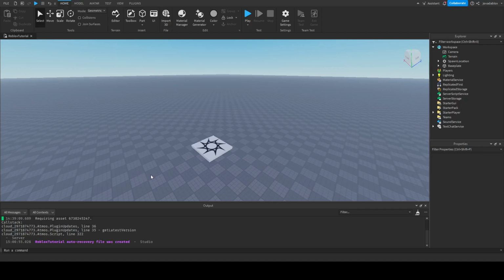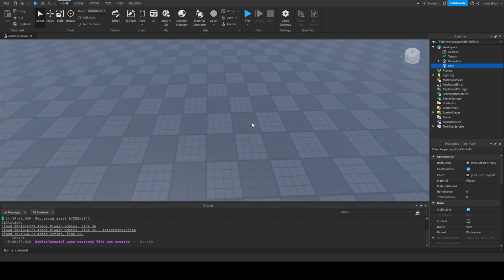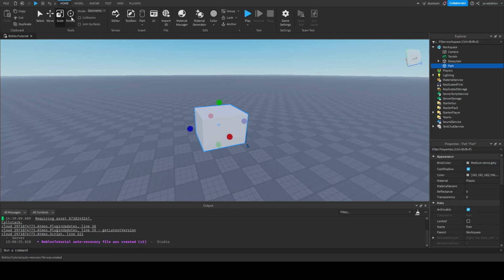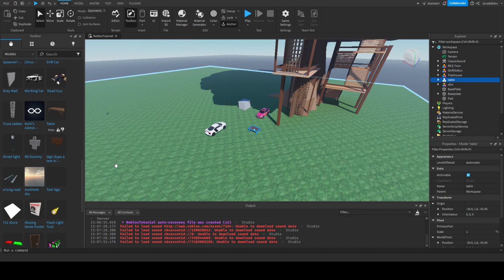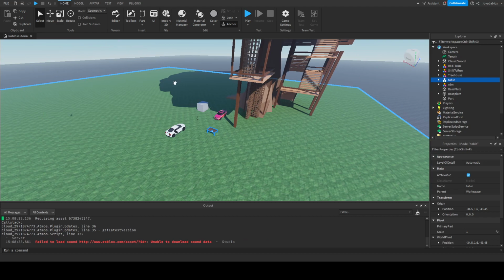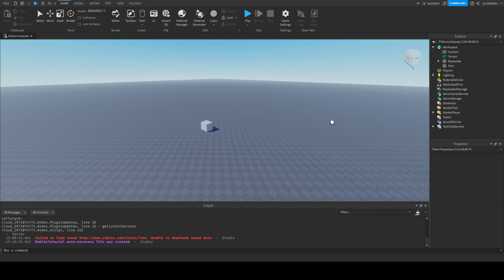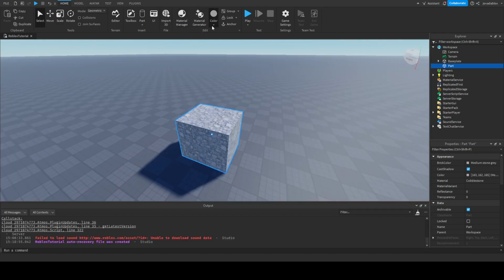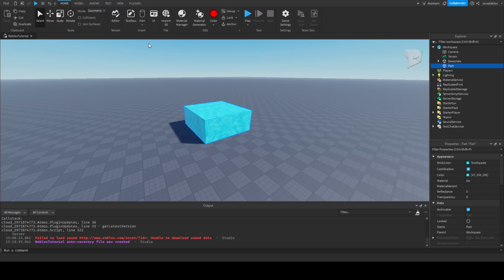[BEGINNER'S GUIDE TO ROBLOX STUDIO] Learn How to Build Games in Roblox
This tutorial gives an overview of tools and user interface in Roblox Studio. Learn where common buttons are located and how they are used. Topics covered include:

Part Creation
Selection Tool
Move Tool
Scale Tool
Rotate Tool
Material Manager
Material Generator
Screen UI
Toolbox
Terrain Editor
Color

Items covered in this video are commonly used by me when building in Roblox Studio. If there are any additional topics you would like for me to cover, please leave a comment letting me know what you'd like the next video to cover. Appreciate any likes and follow!